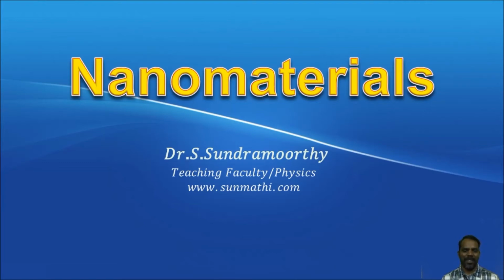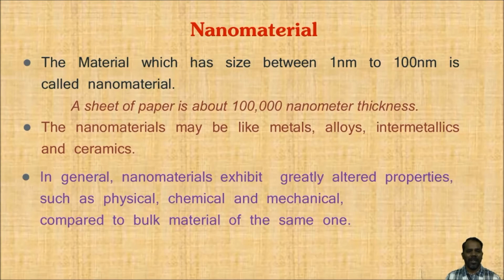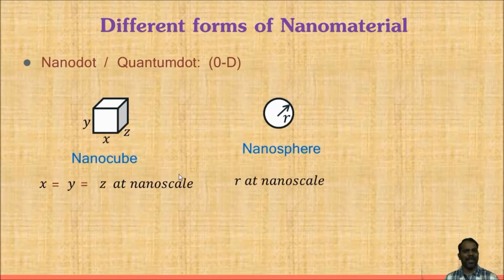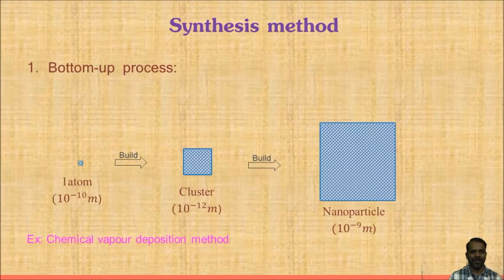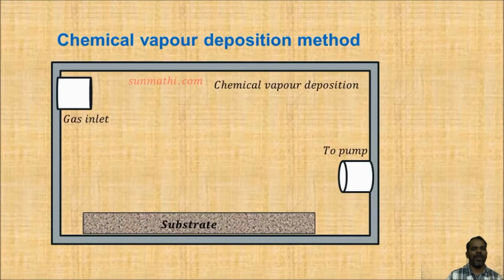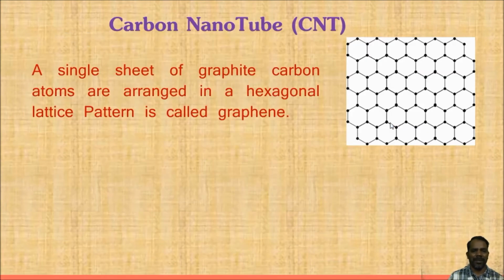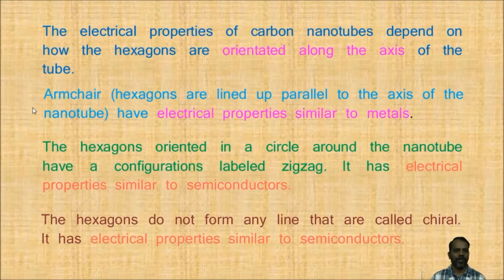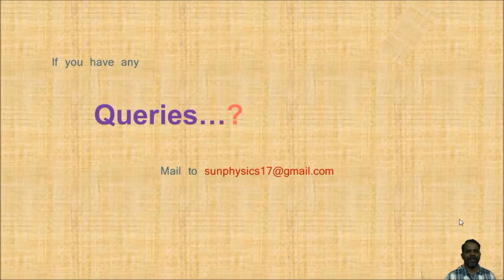PH8251_Nanomaterials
This is prepared for second semester B.E. and B.Tech. students of Anna University, India. New Materials/ Materials Science / PH8251 / Anna University /R_2017